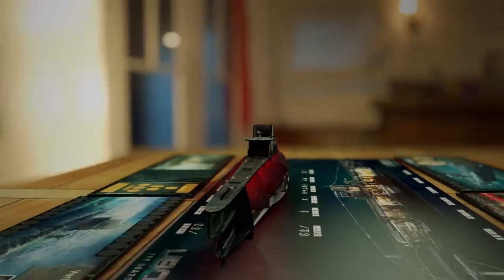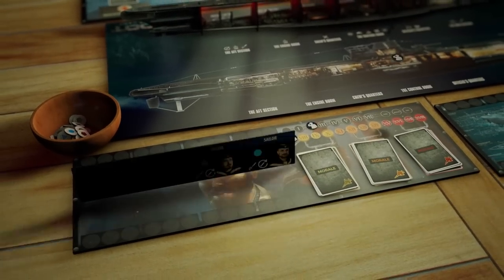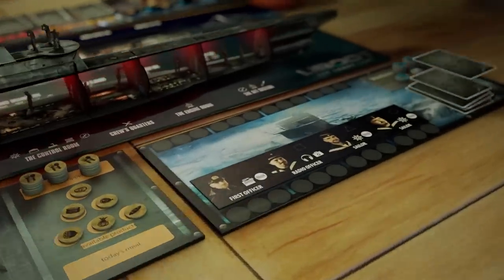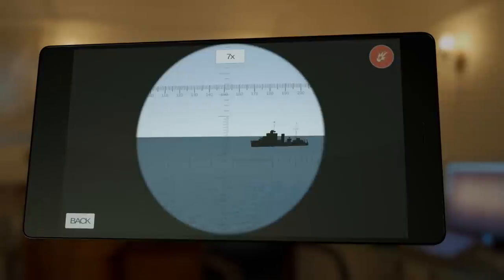UBOOT: TBG - Kickstarter Trailer